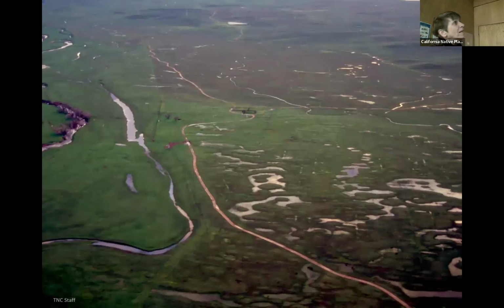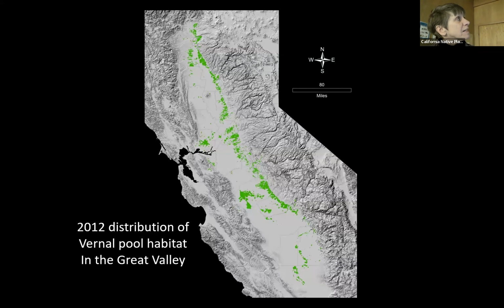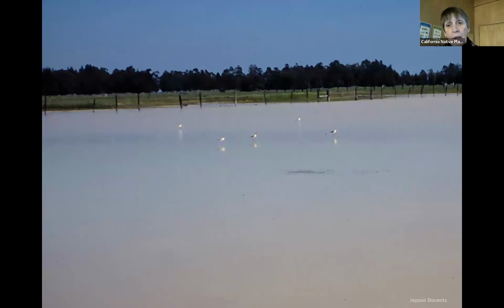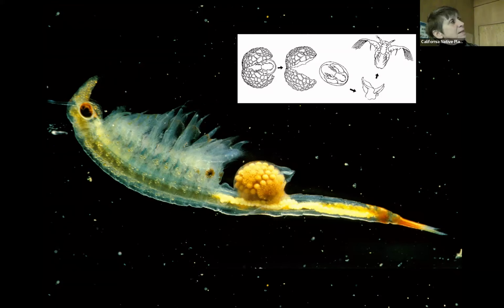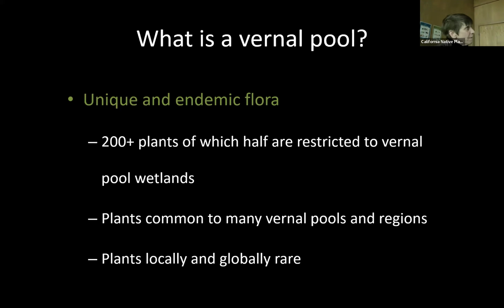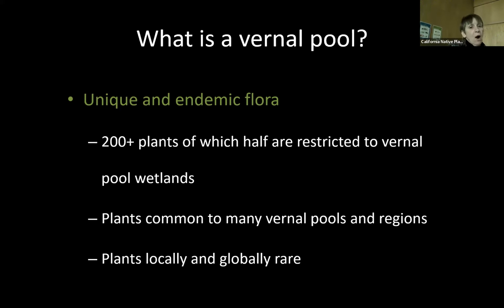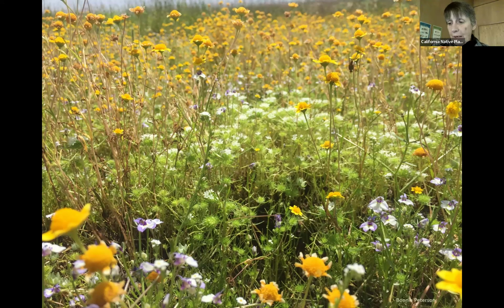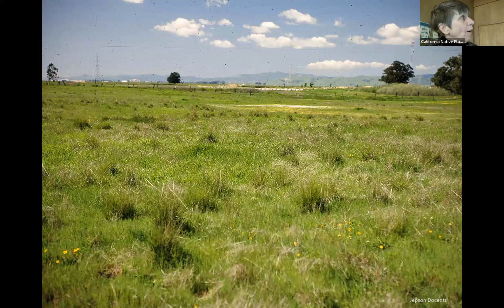February 2025 Chapter Meeting: Distribution and Ecology of Vernal Pools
Kaleidoscopes were a favorite holiday gift for children many decades ago. They displayed a quickly and constantly changing series of brilliantly colored patterns. The metaphor describes California’s vernal pool landscapes.

Carol Witham will help us to explore the short-lived, weird-looking, fascinating fauna that evolved millions of years ago, and dazzling swaths of tens of thousands of tiny flowers that change from week to week through a two- to- three month “season”.

This tour of California vernal pools will answer questions such as “what makes a vernal pool” and “why are they found almost nowhere but California” plus explore vernal pools from throughout the state.